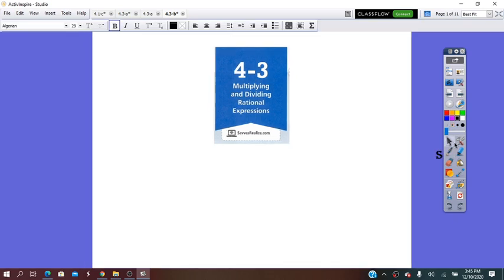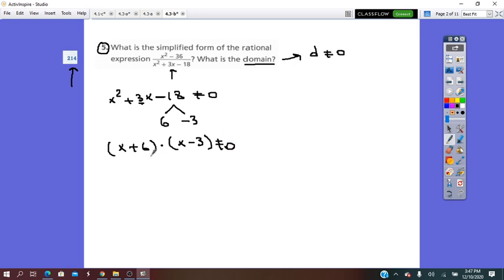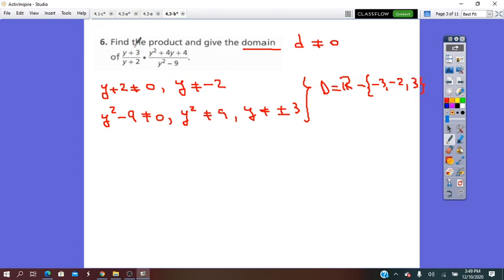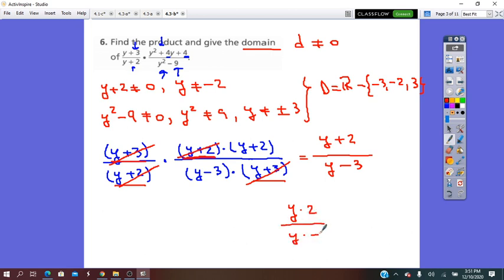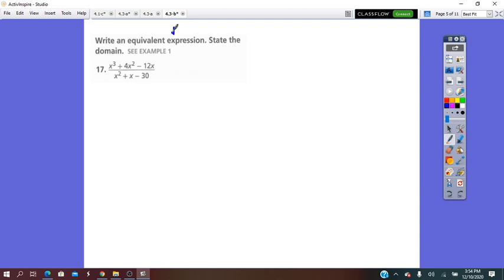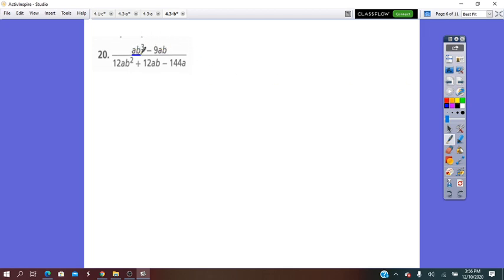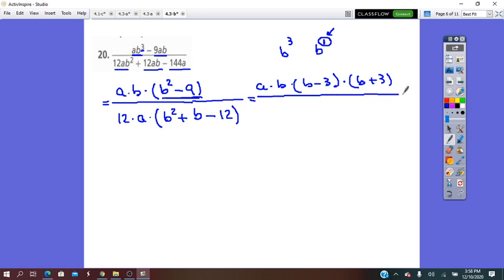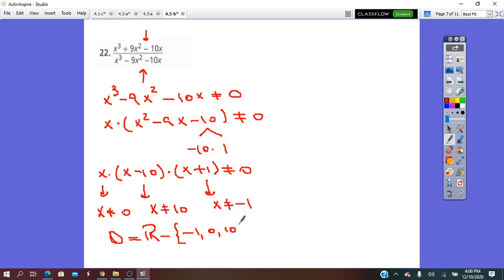4.3 b multiplying and dividing rational functions- by Ms.Gina